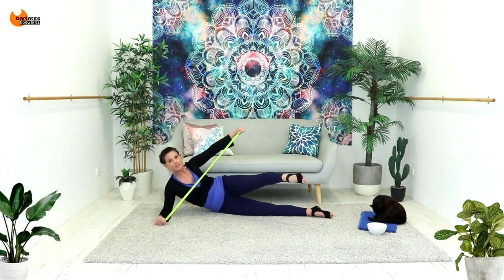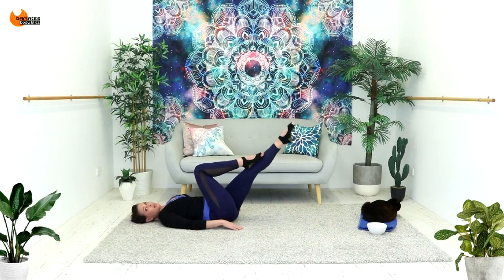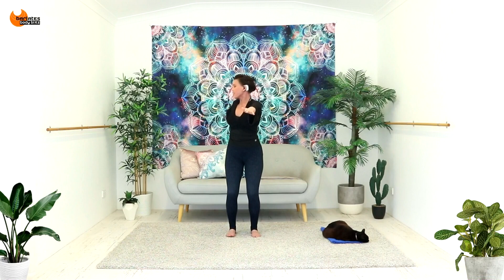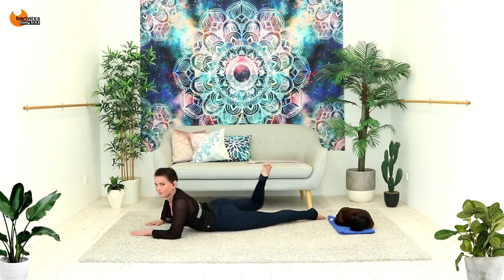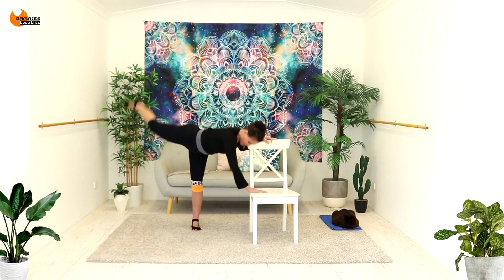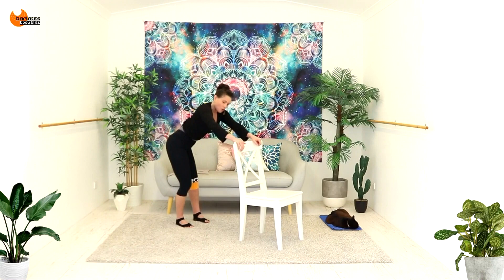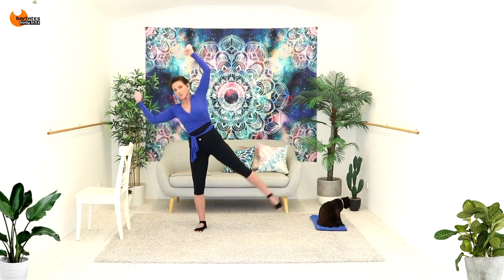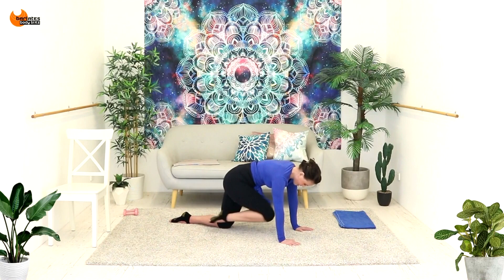Barlates Body Blitz Mobility Series - 4 Workouts with Linda Stejskal Downloads, DVD or Membership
This is a trailer for the 4 workout Mobility Series, which you can buy as downloads, on DVD or as part of my Youtube Membership.

Welcome to the Mobility Series. These workouts are designed to build balance and mobility in the body as well as improve your posture. They are slow and controlled, focusing on perfect form and engaging multiple muscle groups at one time. They are feel good workouts that are suitable for all fitness levels and are great for those wanting to rehabilitate from injury or sickness.

The 4 Workouts are:

Mobility Sculpt (45 mins) you will use a resistance band to perform shoulder and arm exercises from all angles. You will engage your core and lower body with side laying leg extensions and unique plank variations. The workout is a stretch sculpting style that will leave you feeling balanced and invigorated. There is also a nice burn in those shoulders from the constant tension on the band.

Mobility Rotations (42 mins) you will use angle changes and rotational movements to open up through your hips and shoulders as well as engage every other part of your body in a 'feel good' way. Although this workout is designed to build balance in the body, there is definitely still a burn factor in a lot of the exercises. You will start standing, move to a kneeling segment and end on the mat. No equipment needed!

Mobility Lower Body (37 mins) you will use angle changes and rotational movements to open up through your hips, knees and ankles in a 'feel good' way. Although this workout is designed to build balance in the body, there is definitely still a burn factor in a lot of the exercises. You will start with hip loosening swings and rotations, move to wider range of motion moves using the chair for balance, then a seated segment, some more standing balance work and finally you will end on the mat.

Mobility Combinations (42 mins) you will loosen your spine with flowing bends and rotations. Then move on to a side lunge, leg lift series with arm engagement - this one has a balance challenge element to it too. Next use your chair to target front, back of thighs, glutes and hips with some fun combination moves. Then hit the mat in all 4s to work the abdominals with some more balancing moves and challenging sit back leg raises. Finally some inner thigh openers and a short abs segment.

Equipment Needed:  mat, chair, light weights, resistance band